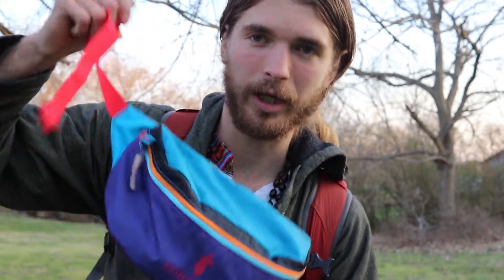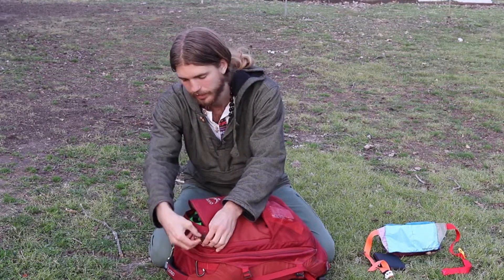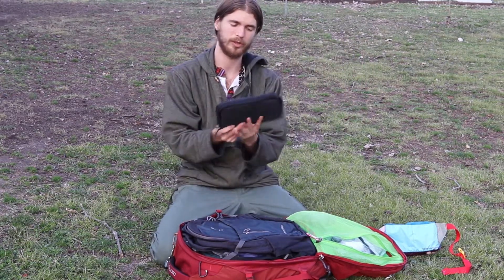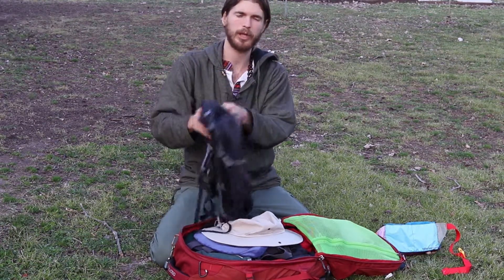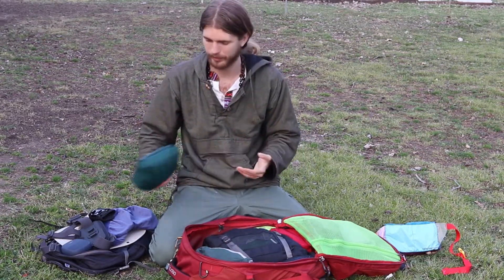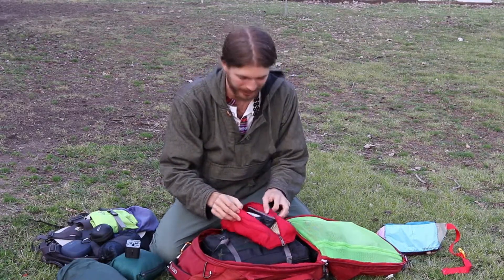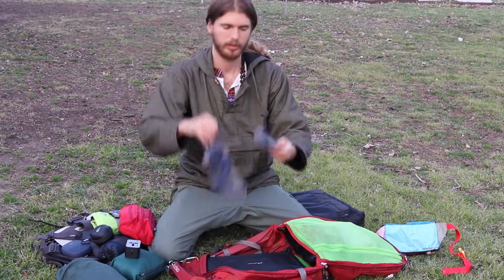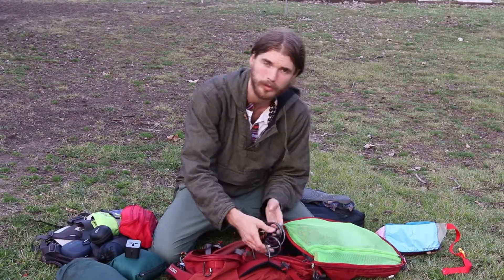What's In My Carry On - Travel Essentials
This is everything you need to travel internationally. I show you whats in my bag and give tips along the way.
All the links to the equipment is down below!
Osprey Farpoint 40L Backpack
Osprey Daypack
Protective Laptop Case
Anker Power Bank
GoPro Chest Mount
Rain Cover for Backpack
Travel Spork
Sewing Kit
Passport Wallet
Money Clip
G7X Mark ii Camera
Eye Mask
Ear Plugs
Med Kit
Luggage Locks
Bike Cable Lock
Universal Travel Adapter
Travel Containers
Toiletries Bag
Dr.Bronner Travel Liquid Soap
Laundry Soap Bar
Travel Toothbrush
Dr.Bronnors Travel Toothpaste
Laundry Bag
Travel Brush
Microfiber Quick Dry Towel
Rechargeable Headlamp
Travel Bose Speaker
Travel Pillow
Packable Rain Jacket
Travel Poncho
Nano Puff Jacket
Packing Cubes
Exofficio Boxers